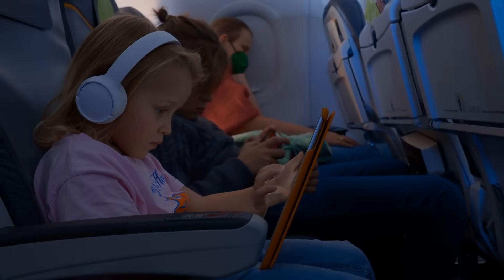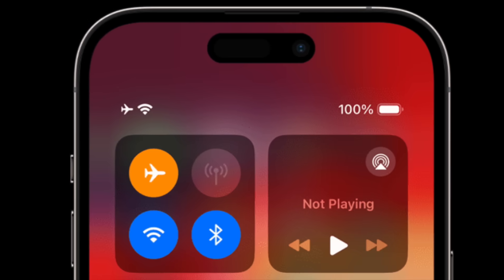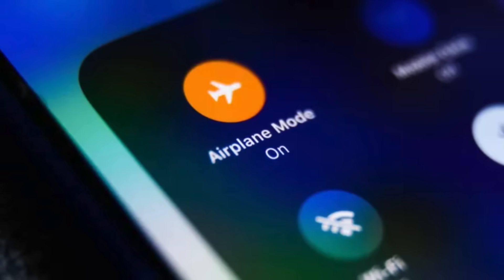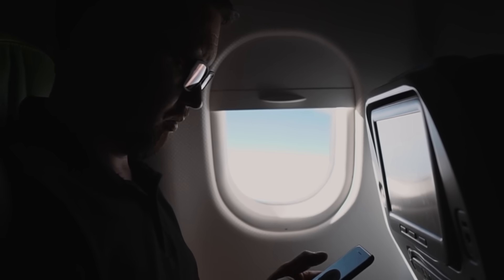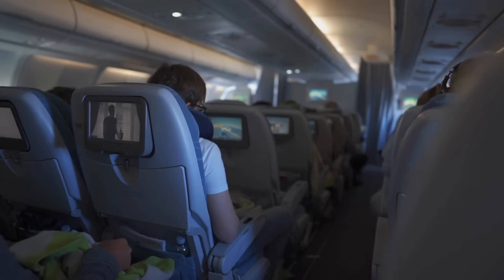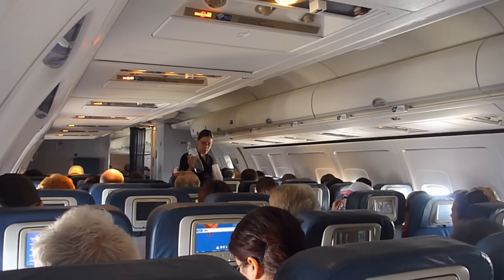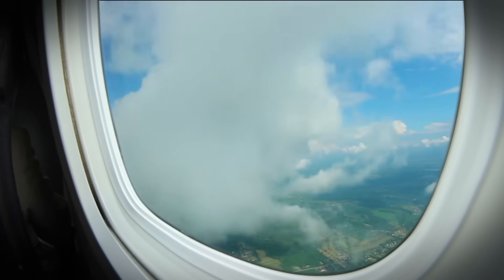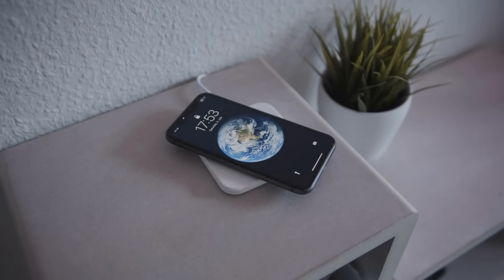What REALLY Happens When You Turn on Airplane Mode?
Ever wondered what REALLY happens when you put your phone in airplane mode? 🤔 Does it actually affect the plane? Why do airlines still enforce it? And is there any benefit to using airplane mode outside of flying? In this video, we break down the science behind airplane mode, how it works, and why it might be more useful than you think!

📌 Timestamps:
00:00 - Intro: What Is Airplane Mode?
00:51 - What Does Airplane Mode Actually Do?
01:34 - Why Airplane Mode Exists
02:39 - Can Your Phone Really Interfere With the Plane?
03:23 - How Airplane Mode Affects Your Phone
04:31 - Can You Use Wi-Fi and Bluetooth in Airplane Mode?
05:10 - Do Airlines Still Care About Airplane Mode?
05:58 - What Happens If You Forget to Turn It On?
06:38 - Uses for Airplane Mode Outside of Flying
07:24 - Conclusion: Is Airplane Mode Still Necessary?